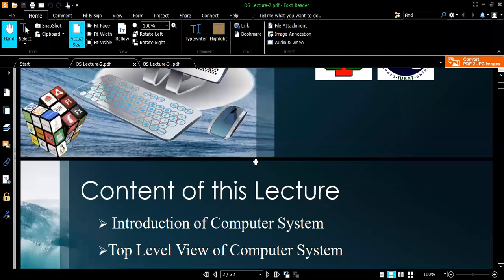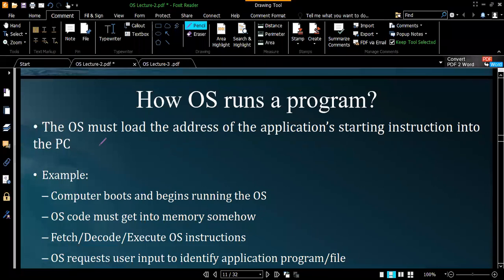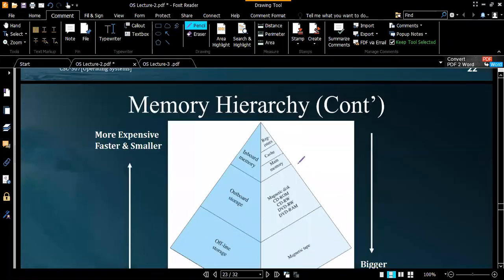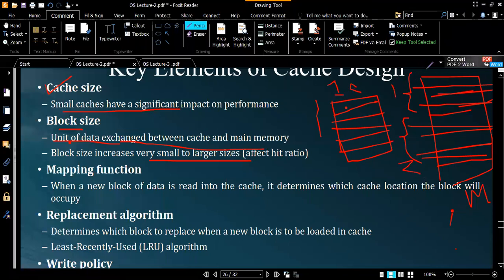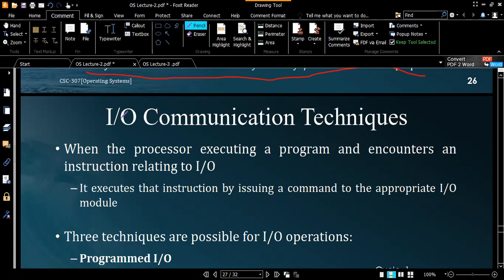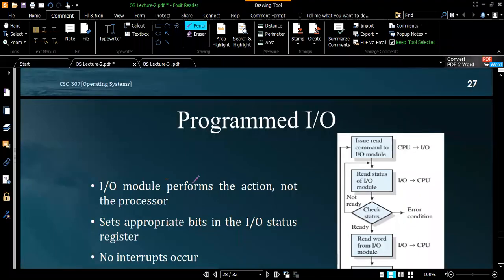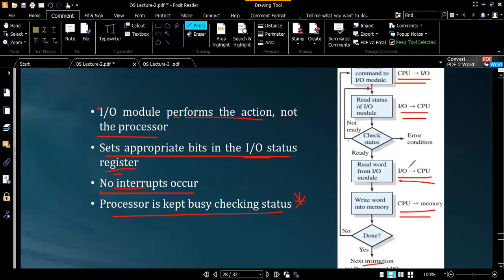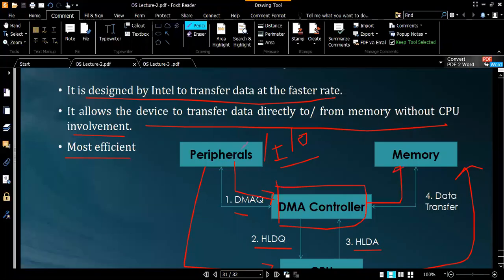Operating System Lecture 3 ( Memory Hierarchy , Memory Cache, I/O Communication Techniques, DMA )